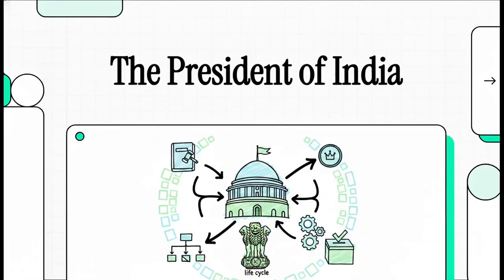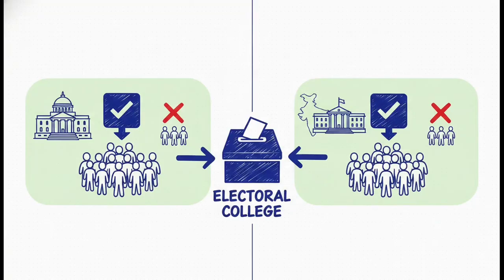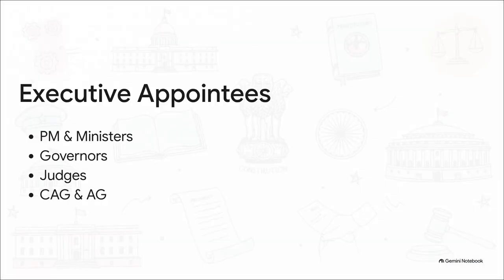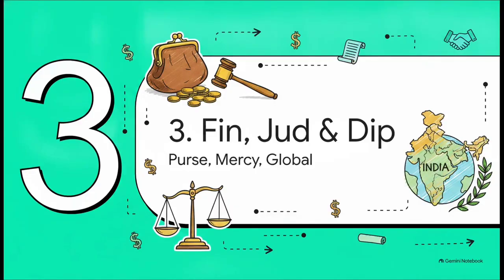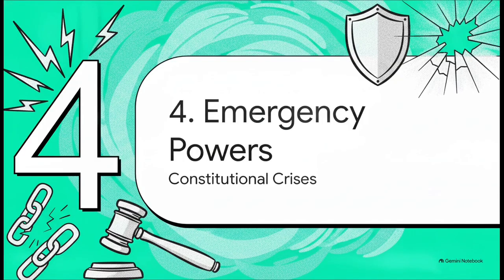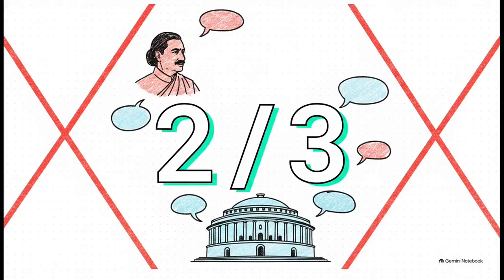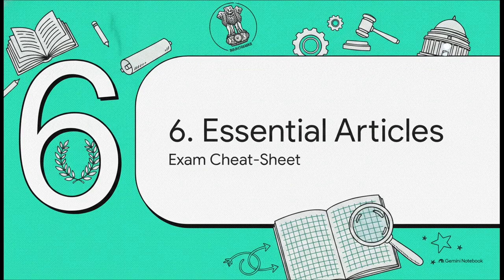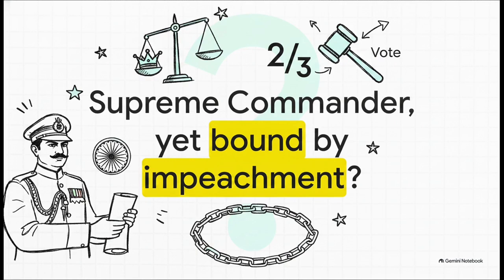President of India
🇮🇳 President of India – Short Description
The President of India is the constitutional head of the Union Executive and the highest constitutional office in India. The President is also the Supreme Commander of the Armed Forces.
The President is elected indirectly by an Electoral College consisting of elected members of both Houses of Parliament and elected members of the Legislative Assemblies of the States and eligible Union Territories.
Term: 5 years
Minimum age: 35 years
Article: Article 52 provides for the office of the President of India.
Major Powers
Executive Powers – Appoints the Prime Minister and other key constitutional authorities.
Legislative Powers – Summons and prorogues Parliament and gives assent to Bills.
Financial Powers – Causes the Union Budget to be laid before Parliament.
Judicial Powers – Has the power to grant pardon, reprieve, respite or remission in certain cases.
Emergency Powers – Can proclaim National, State and Financial Emergencies according to the Constitution.
Military & Diplomatic Powers – Supreme Commander of the Armed Forces and represents India in international affairs.
In simple words: The President is the formal head of the Indian Union, exercising powers mainly according to the Constitution and the advice of the Council of Ministers headed by the Prime Minister.